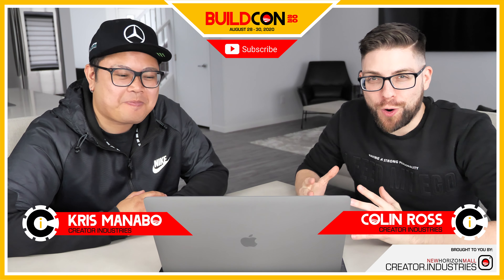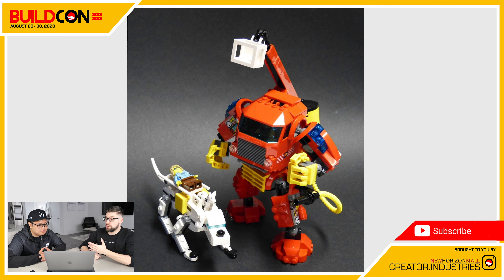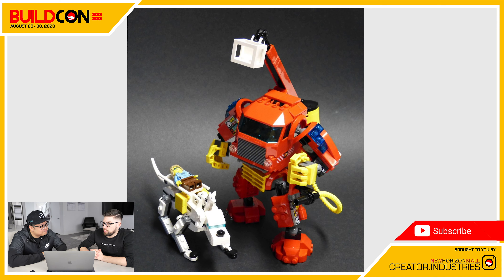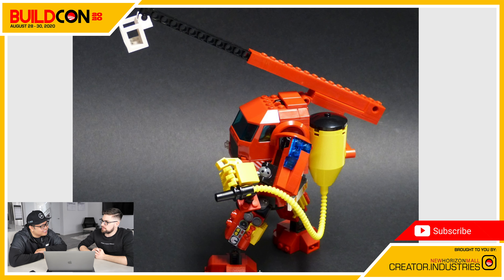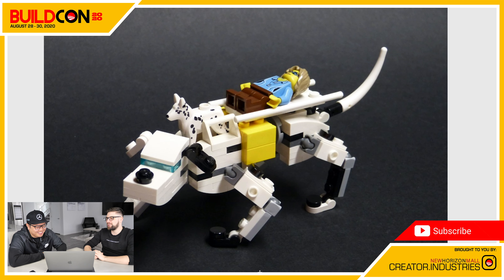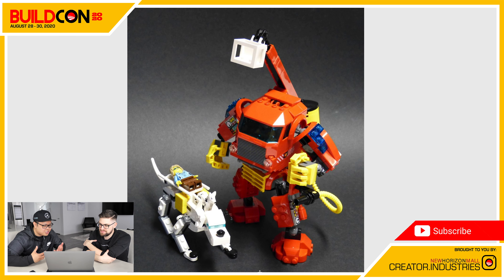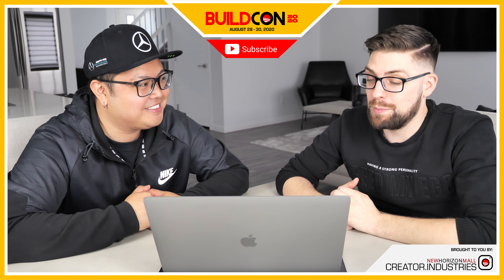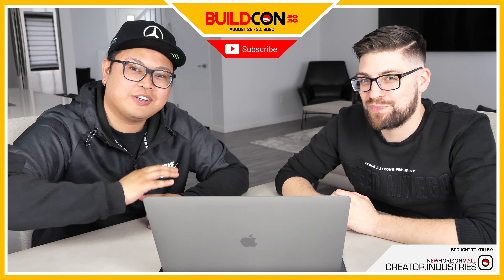Essential Service Mech WINNERS! | AFOL Category | BuildCon 2020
AFOL Week 7 Winners | BuildCon 2020

🏆Congrats to Adam Dodge!

Thank you to everyone who took the time to build and entered our contest: Essential Service Mechs! This week had an amazing amount of creativity and outstanding builds! It's getting harder and harder for us to choose! As always, the categories that we choose within are:

•AFOL’s (Adults 18+)
•TFOL’s (Teens 13-17)
•KIDS (5-12).

Now with that said, for Week 7's winner - AFOL category, we chose Adam with his build, “Fire Team X-05”!

Congratulations again to our AFOL winner!

 ***Attention All Week Seven Contestants***
New Creators React video swill be coming out for all our “Essential Service Mech” submissions this weekend, be sure to check it out!

Once again, Congratulations to all our winners:

🏆AFOL - Adam Dodge, Regina | Fire Team X-05
🏆TFOL - Kyle Hering, USA | Coast Guard Patrol Mech
🏆KIDS - Erwan Floc'h-Anderson, Calgary | RoboHero 's Fire Mech

We greatly appreciate all the LEGO® Fans that entered our contest.